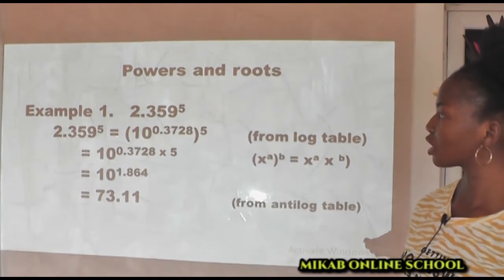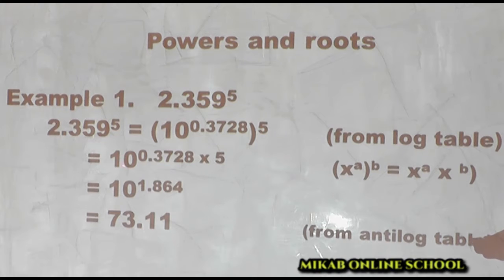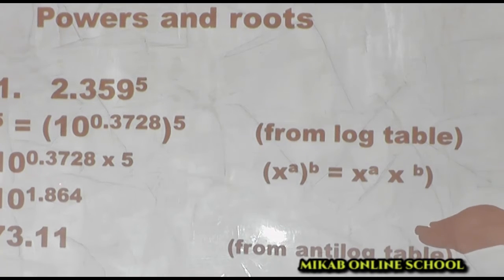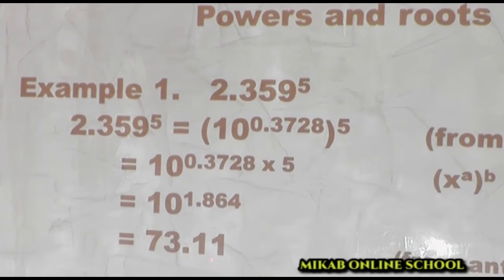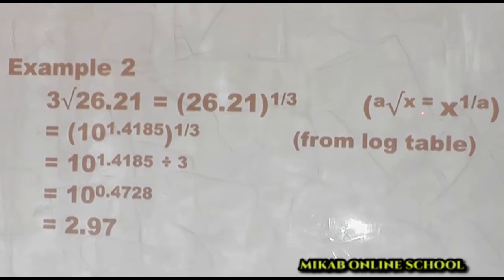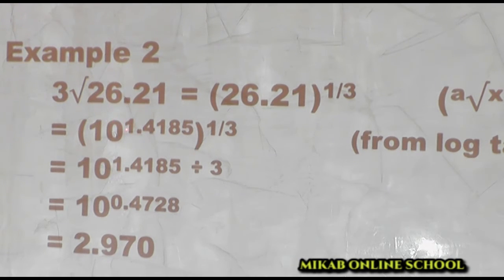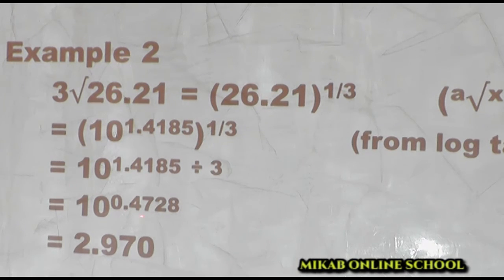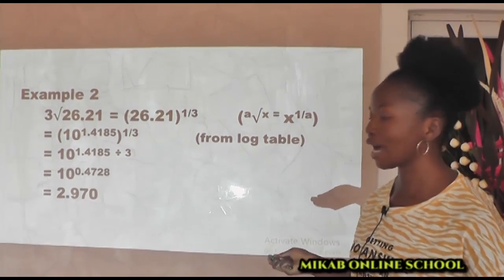LOGARITHM - POWERS & ROOTS LAW - LESSON 5